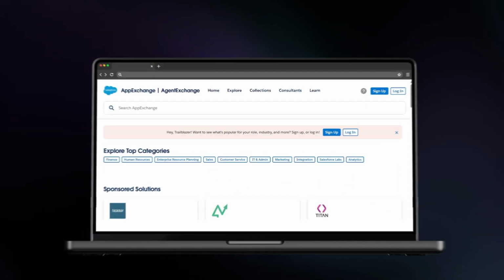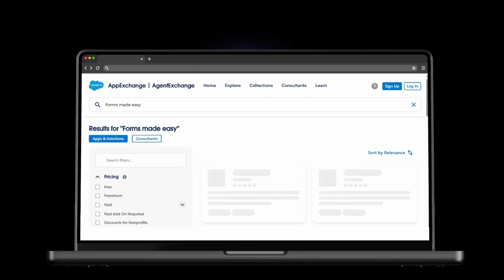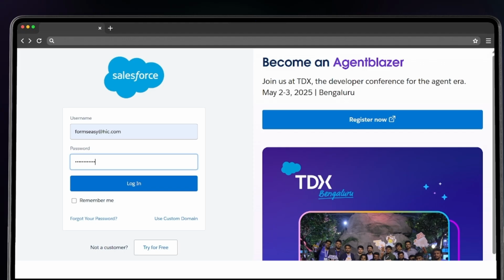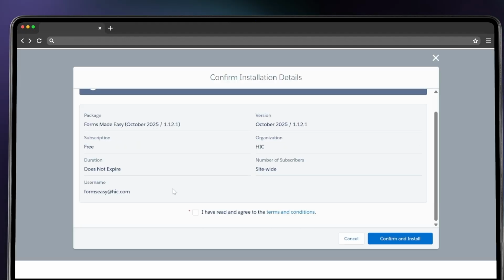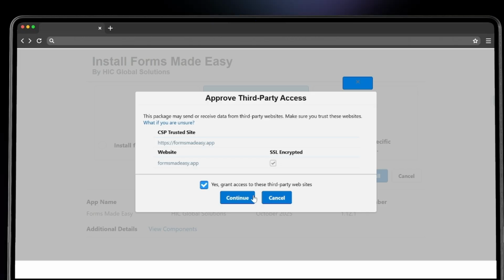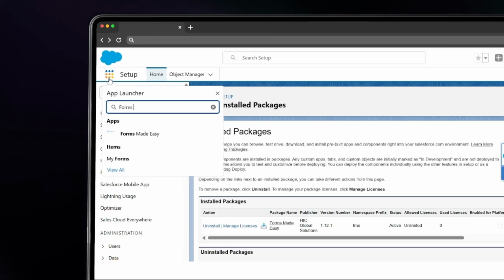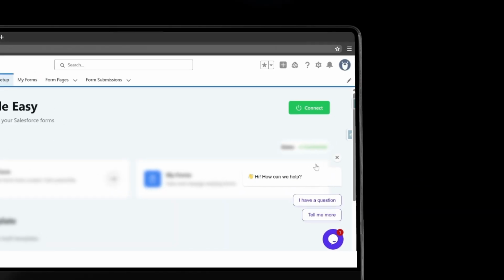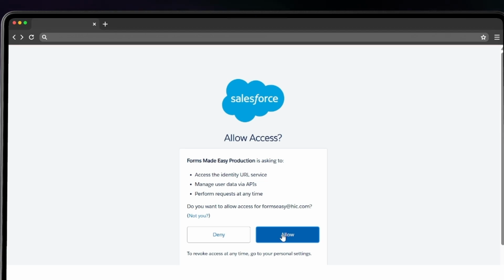How to Install the Salesforce Form Builder App (Forms Made Easy) in Minutes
Want to quickly create powerful, no-code forms inside Salesforce? In this video, we’ll show you how to install the Salesforce Form Builder app – Forms Made Easy – and get everything set up in just a few minutes.

Whether you're a beginner or a Salesforce pro, this step-by-step guide will help you install, configure, and start using Forms Made Easy without any hassle.

⭐ In this video, you will learn:

How to install the Forms Made Easy app from the Salesforce AppExchange

Initial setup steps and configuration

How to create your first form inside Salesforce

Tips to optimize form workflows and improve data collection

Best practices for using Salesforce Form Builder tools

If you're looking to simplify form creation, automate submissions, and boost productivity — this guide is perfect for you!

Salesforce Form Builder
Forms Made Easy App
Salesforce Forms Setup
Salesforce App Installation
How to install Forms Made Easy
Forms Made Easy tutorial
Salesforce AppExchange installation
Salesforce no code forms
Salesforce automation tools
Salesforce beginner tutorial
Salesforce data collection
Salesforce setup guide
Forms Made Easy walkthrough
Salesforce form builder tutorial